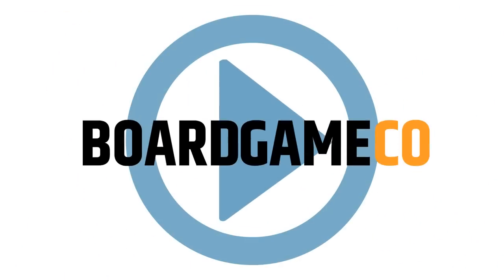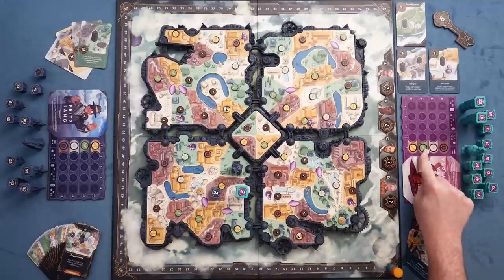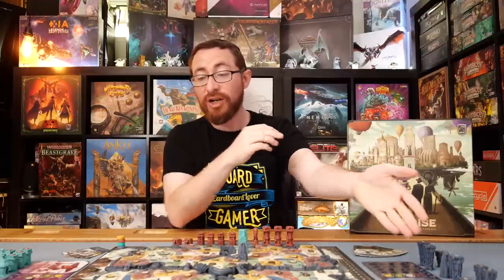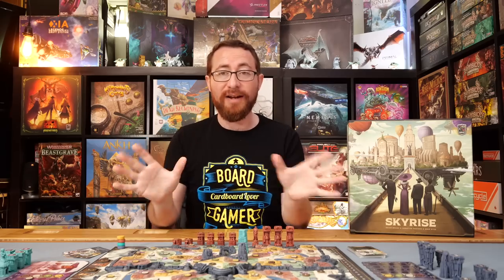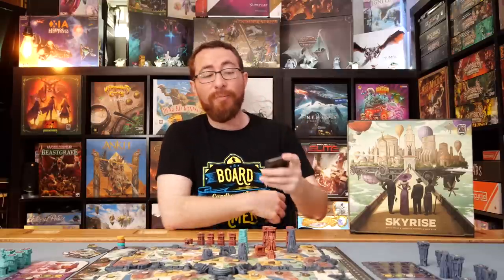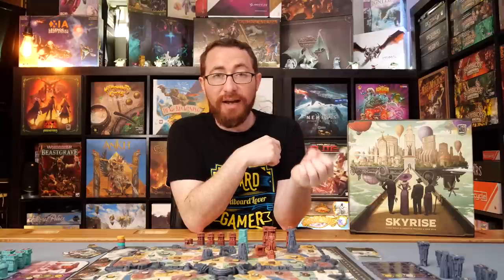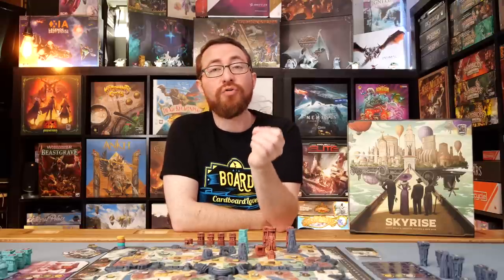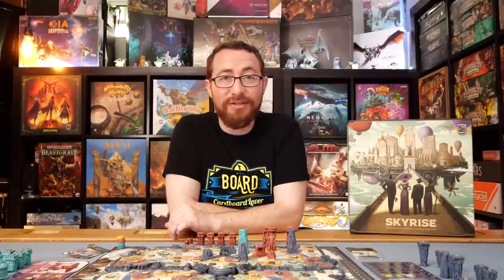Skyrise Review - If I Can't Win It, No One Can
After centuries of advancement, humanity has created a utopian society in which every need has been met with complete abundance, every need but one: room to build!

In Skyrise, players are the visionary architects who will work together to overcome this by building humanity's most ambitious project: a glorious new city in the sky itself, dedicated to art and beauty, on which each player will compete to leave their personal artistic signature, gaining prestige throughout the ages.

Skyrise is a standalone sequel to 2008's Metropolys and is based on a similar spatial bidding mechanism. Players begin their turns by placing a numbered bid in an available neighborhood. Players pass or raise the bid by placing a higher-numbered bid in an adjacent neighborhood until all opponents pass or there is nowhere available to bid. The high bidder builds their building where their final bid was placed, then begins the next bidding round.

Skyrise honors the spirit of Metropolys, while raising it to new heights. Bidding tokens now have unique numbers, creating interesting new auction dynamics. The beautiful and multilayered modular board multiplies the game's replayability. The strategic depth already offered by public and private goals has been enhanced by a new specialization system that allows players to accelerate their scoring engine as the game progresses, powerful monuments drafted mid-game that provide unique and variable opportunities to enhance or change your strategy, and special power tokens that when earned and played cleverly can create the epic turning points that will elevate the greatest builders to their ultimate victory.

Welcome to the future — the future you will build and try to leave your mark on!

Welcome to Skyrise.

TimeStamps:
0:00:00 - Overview
0:07:30 - Ease of Play
0:07:56 - Player Count
0:08:50 - What I Like
0:11:47 - What I Don't Like
0:13:48 - What I Can See Others Not Liking
0:15:40 - Final Thoughts
0:17:03 - Recommendations

5.0 - My absolutely favorite games. You can pry them out of my cold dead hands.
4.5 - Love this game! At the same time missing something that would make it a 5. Could be hard to table, lacking variability, a little light, etc.
4.0 - Really great game, almost always keeping, although has meaningful complaints as to what takes away from the experience.
3.5 - Really enjoyed, don't love it, may lose out to better games but the idea of never playing again is a bit sad.
3.0 - A good game, would play and suggest with the right people, if I never played it again wouldn't lose any sleep.
2.5 - A game I'd play again , but will never suggest it myself
2.0 - A game I don't want to play again
1.5 - A game I can't find any reason to recommend
1.0 - A game that is just bad.